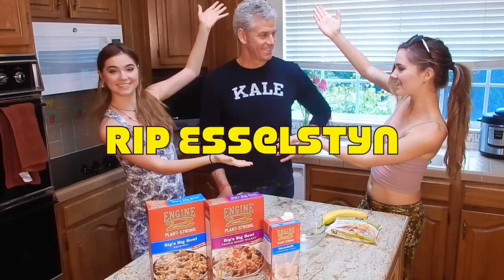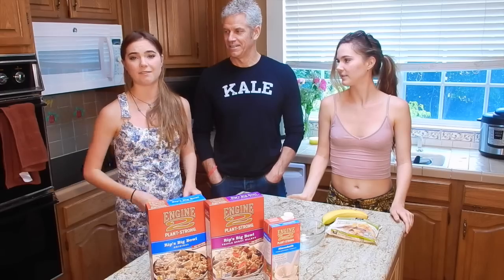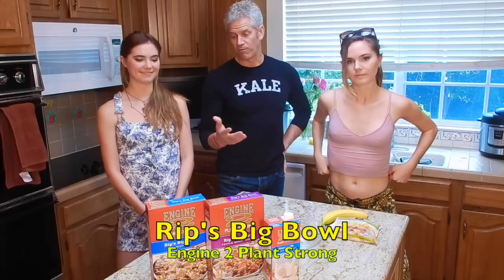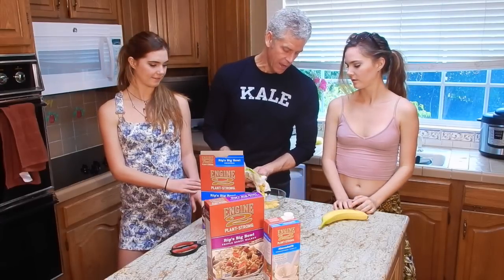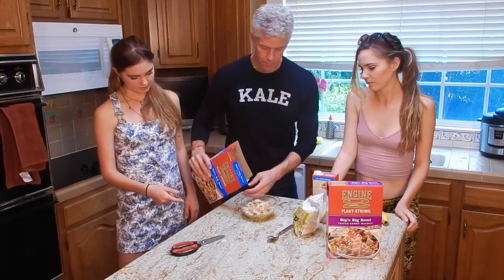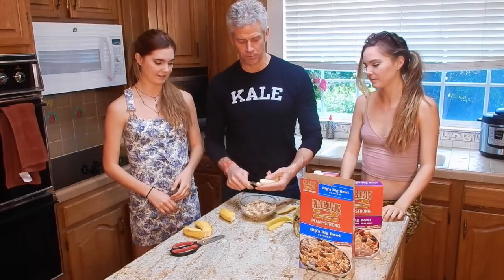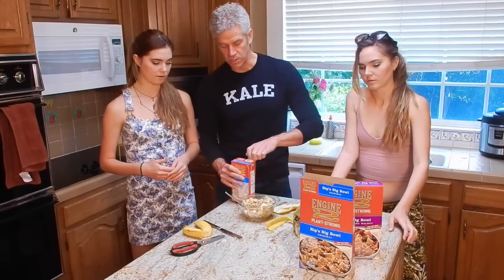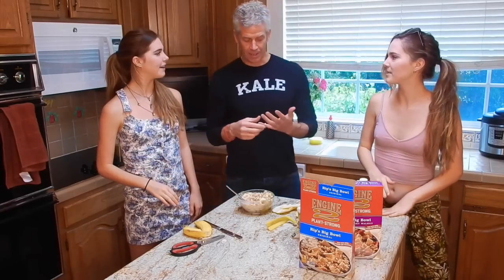HEALTHY BREAKFAST with Rip Esselstyn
Make sure to check out Rip's other video about what he does for fitness, which is

Rip's book - Engine 2 Diet